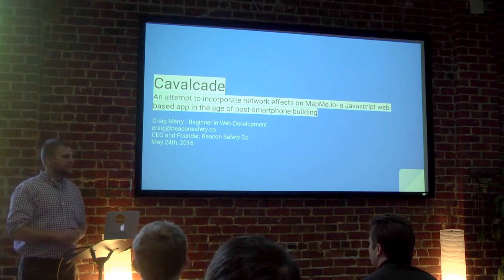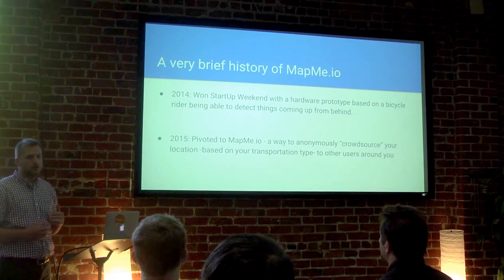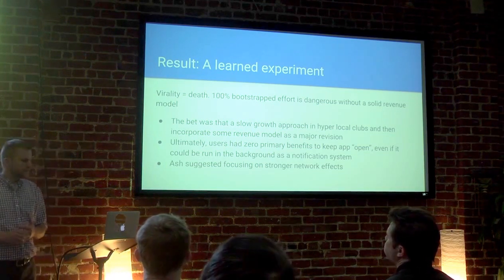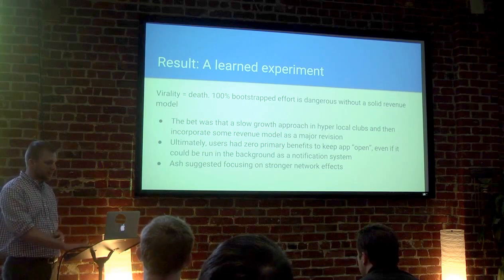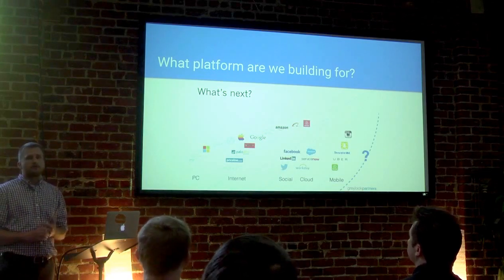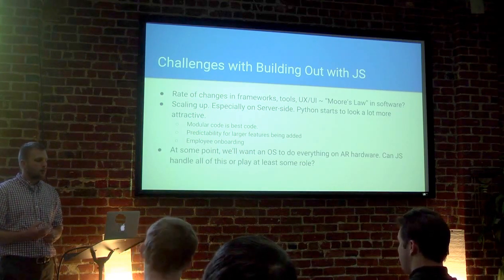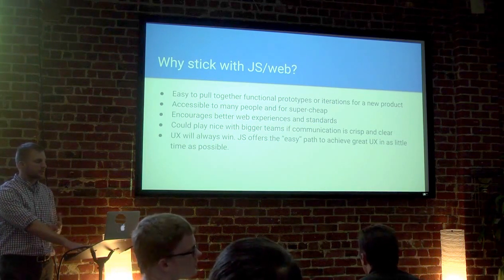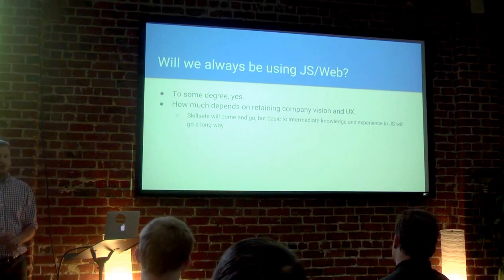Craig Merry: Cavalcade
Given at SacJS on May 24, 2016